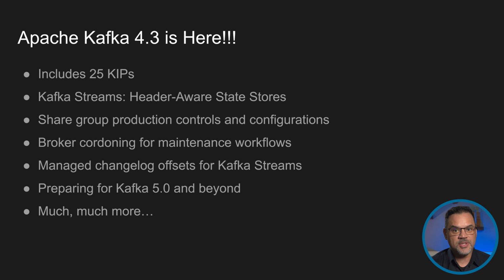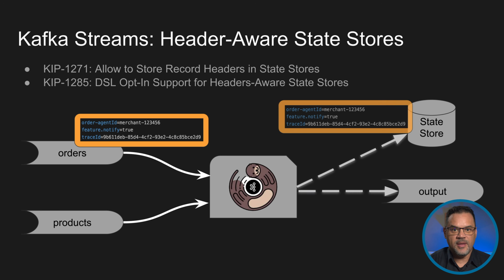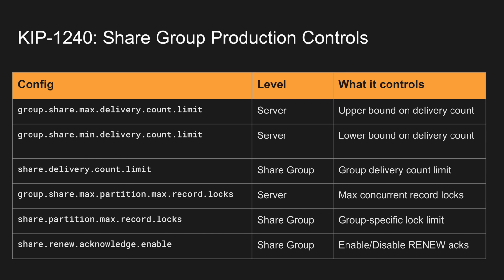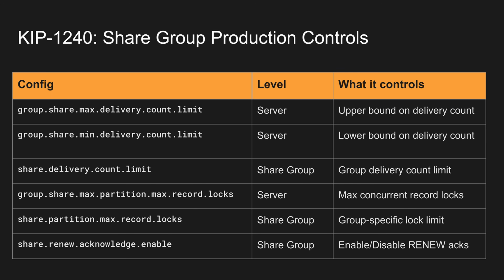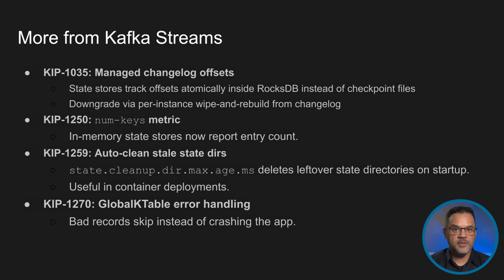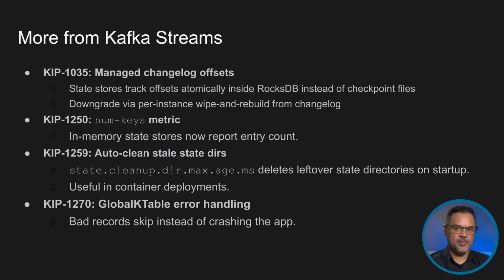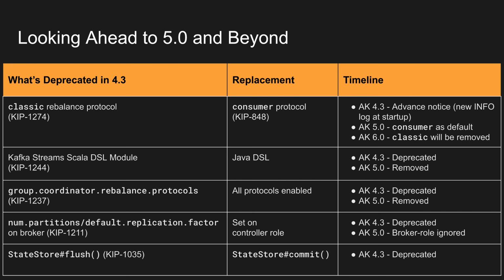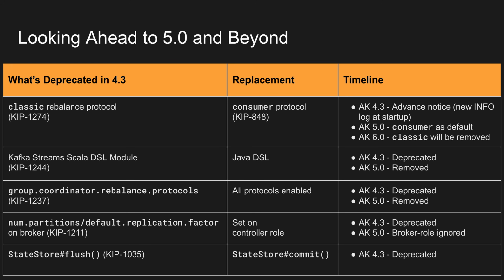Apache Kafka 4.3 | 25 KIPs, Kafka Streams, Share Group Controls, Broker Isolation, and more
Blog | Sandon Jacobs (Senior Developer Advocate, Confluent) highlights the key features in Apache Kafka 4.3, a release powered by 25 new KIPs. Apache Kafka 4.3 includes first-class support for preserving record headers in Kafka Streams (KIPs 1271, 1285), new production tuning controls for share groups (KIP-1240), and a new broker and log directory cordoning mechanism to simplify maintenance workflows (KIP-1066). The release also brings improvements to Kafka Streams state management, local state cleanup, and global table exception handling (KIPs 1035, 1259, 1270), plus broader enhancements to metrics, storage, operations, and the path toward Apache Kafka 5.0. For a comprehensive overview, view the release notes